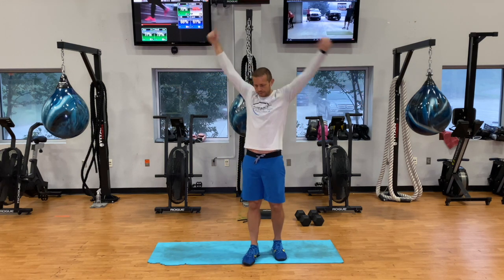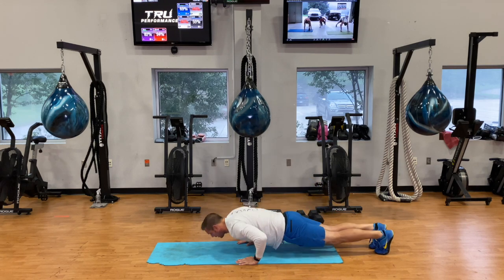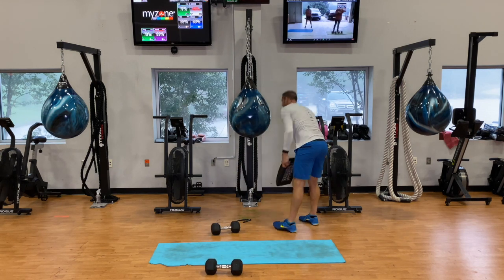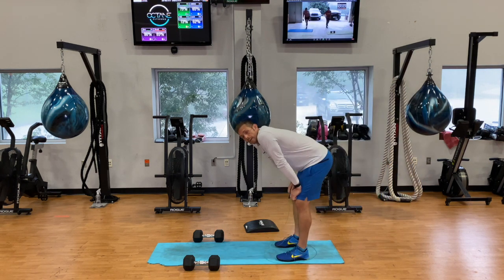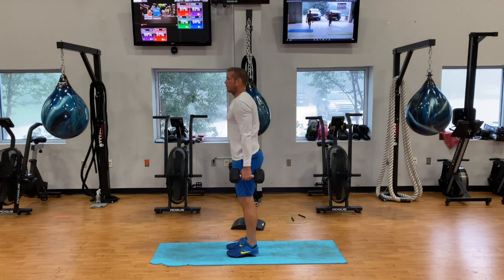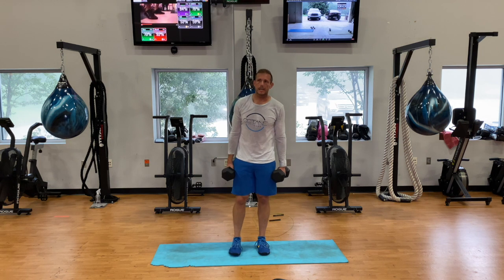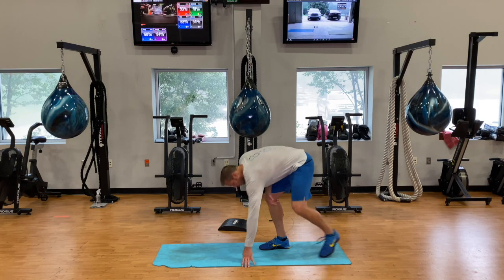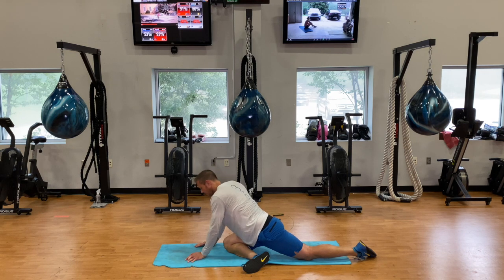Octane - LIVE - 090220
— GRIND —
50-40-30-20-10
Deadlifts
SitUps
Reverse Lunges
Double Unders (x2 Jump Rope or Switch Foot Jumps)

— BUILD —
10 DB Bicep Curl
:30 Rest
10 DB Upright Row
:60 Rest
(x3)